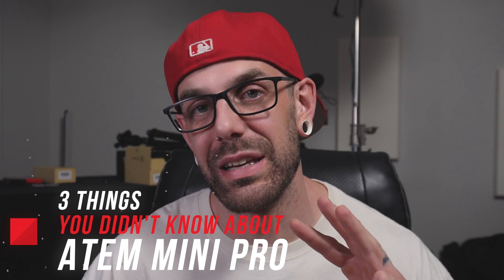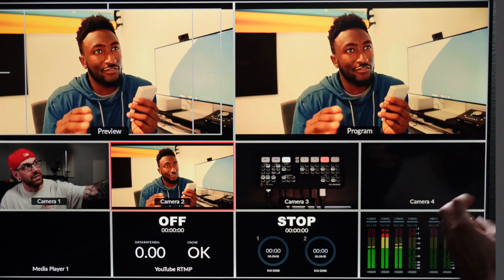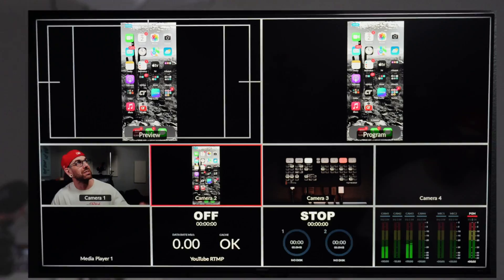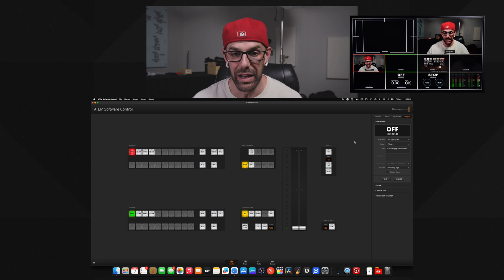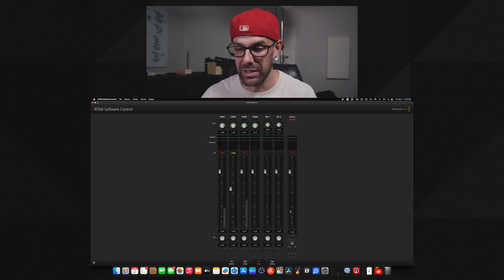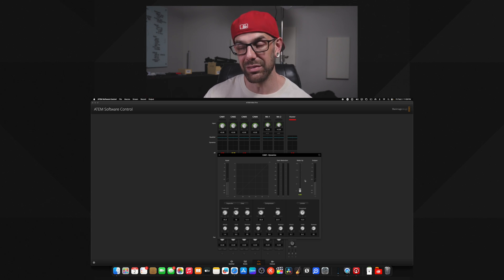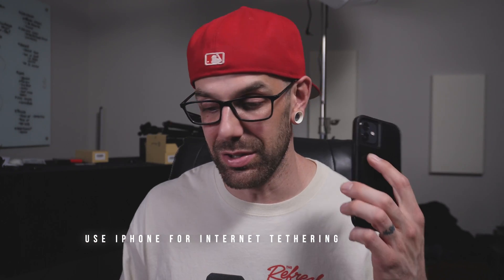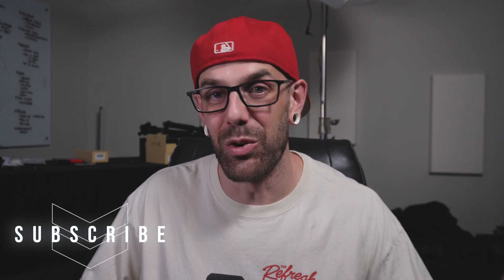3 Hidden ATEM Mini Pro Tricks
3 Hidden ATEM Mini Pro Tricks

Unlock the full potential of your ATEM Mini Pro! Learn how to use your iPhone as a video/audio source, stream with your phone's internet, and master advanced audio EQ. Perfect for live streamers, content creators, and AV professionals looking to elevate their production quality. Discover these game-changing features and take your live streams to the next level!

Add an ATEM Mini Pro to your setup

Apple HDMI Adapter to Lightning

USB-C to HDMI Adapter

Lightning Data Transfer Cable

CHAPTERS
0:00 = Intro
0:10 - How to use iPhone or iPad as Video and Audio Source
6:34 - How to EQ Audio
14:09 - How to use iPhone as an internet connection to stream